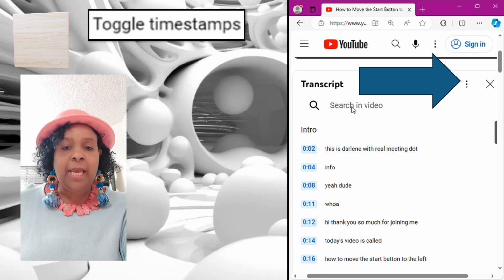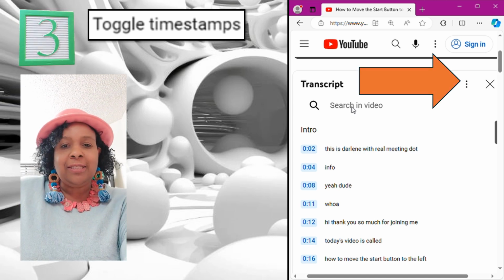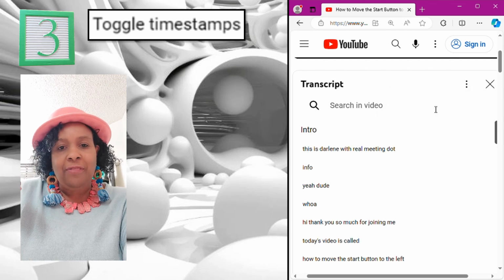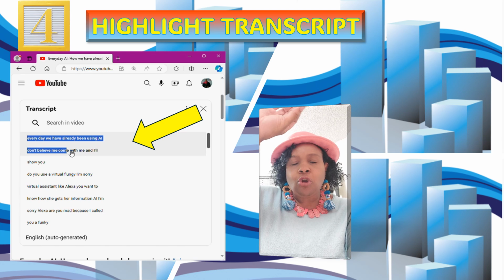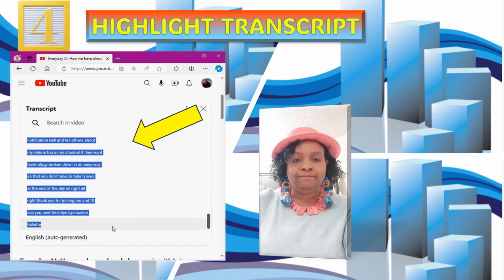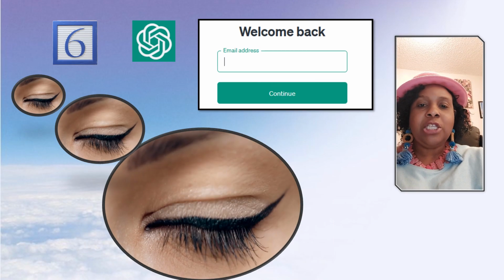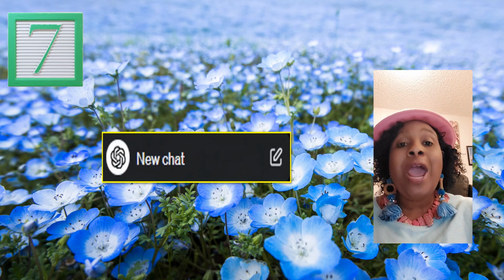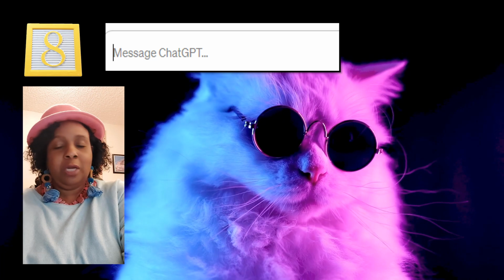SUMMARIZE YOUTUBE VIDEOS WITH TRANSCRIPTS!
Have you ever wanted to Summarize a LONG VIDEO on YouTube? NOW YOU CAN! In this video we’ll walk you through 10 simple steps on how to use a Video's Transcript in order to AI to Summarize it! to summarize YouTube videos. By the end of this video, you’ll be able to use ChatGPT or any AI CHATBOT to generate a concise summary of any YouTube video. This skill can save you time and help you absorb information more efficiently. Once again, you can use these steps on any Ai such as GEMINI, COPILOT, CLAUDE or CHATGPT!